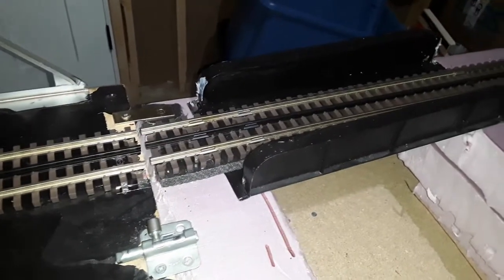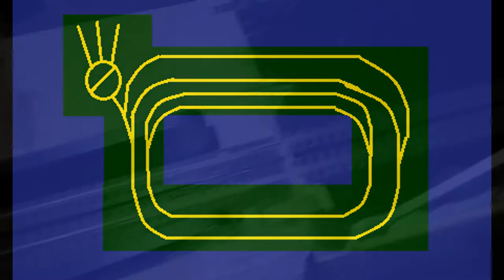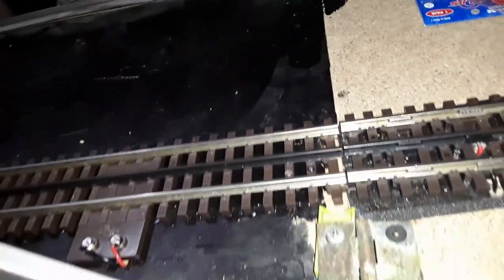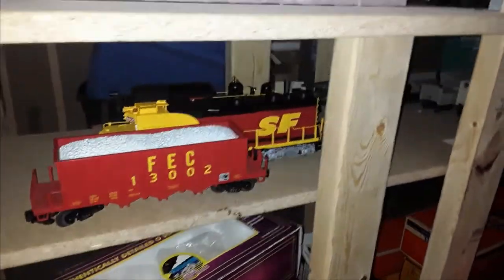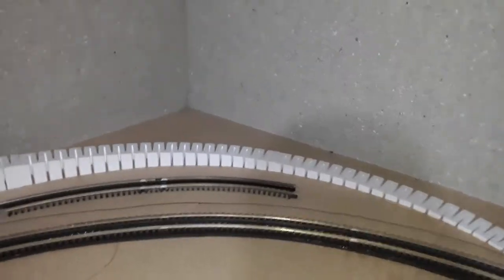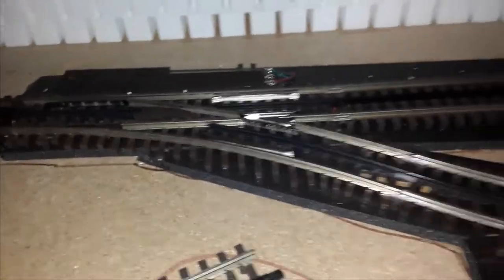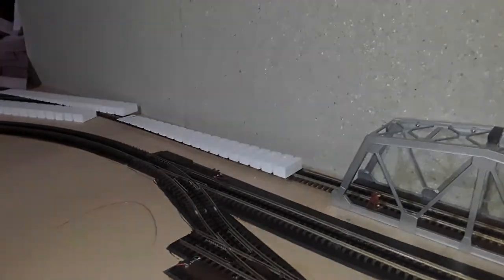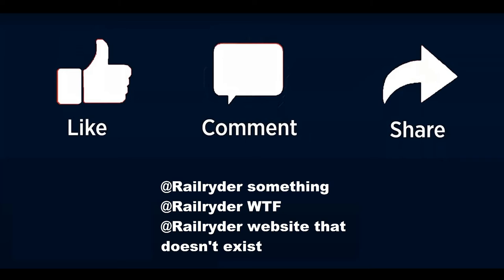Layout Construction Update 1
Progress of what I have done in a parody of The Roaming Railfan.